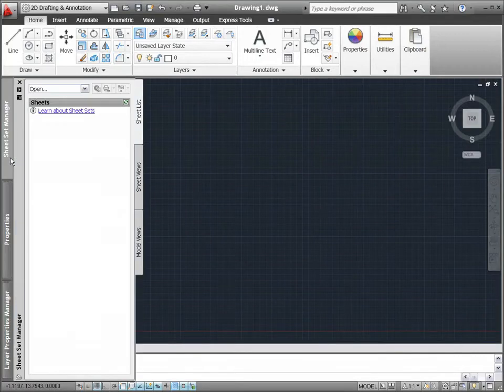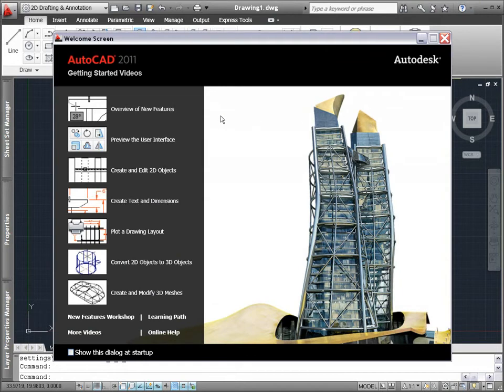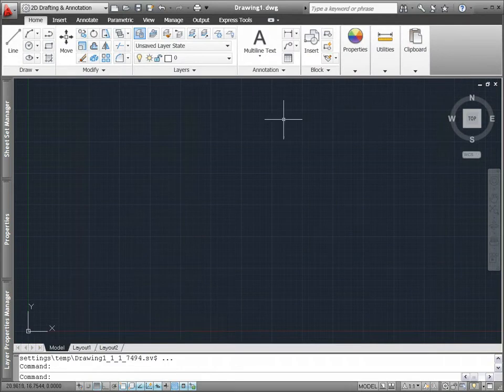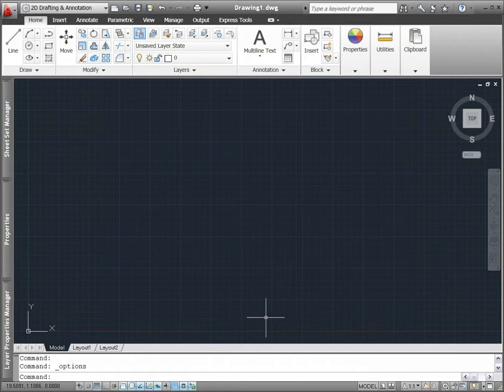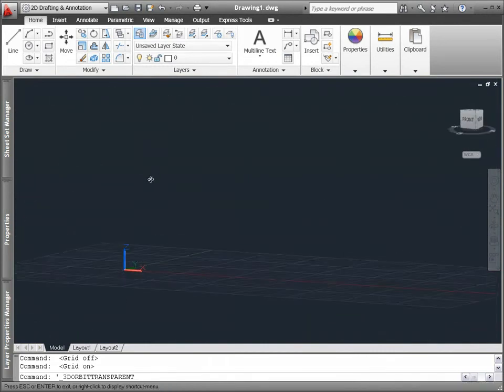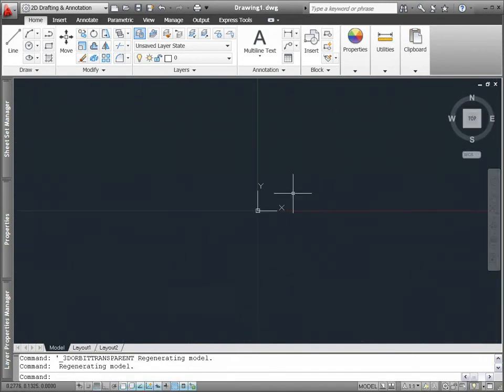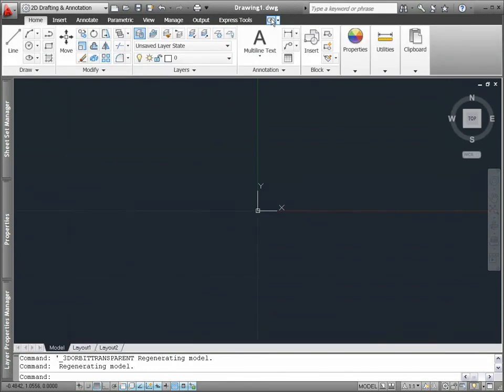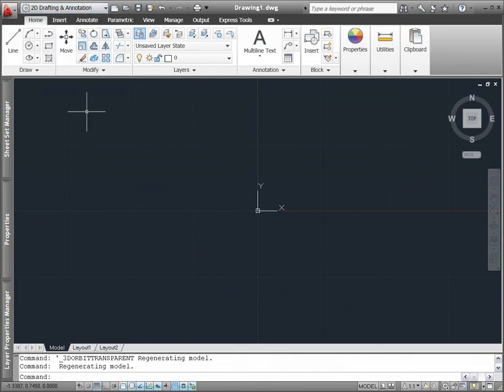Introduction - AutoCAD 2011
This demo provides an introduction to the AutoCAD 2011 user interface.